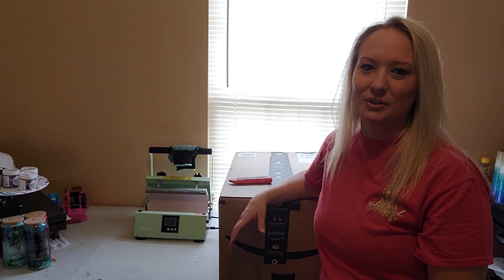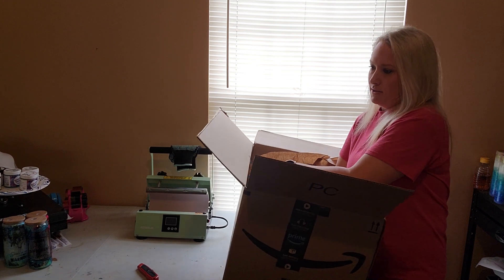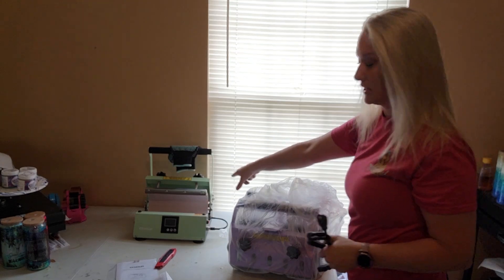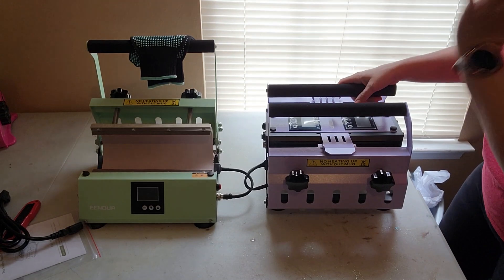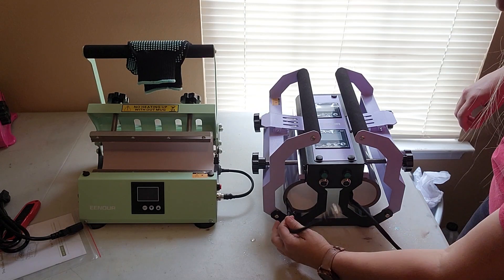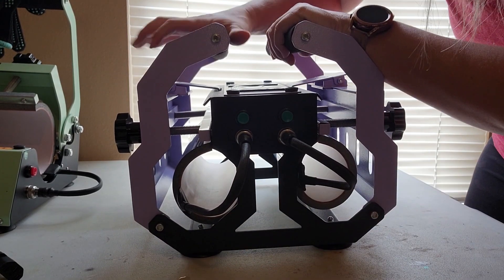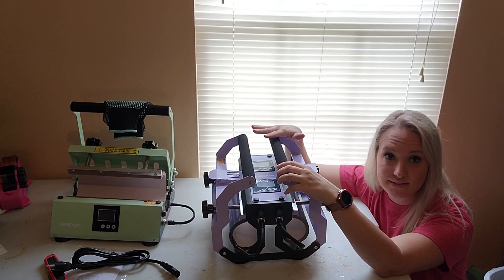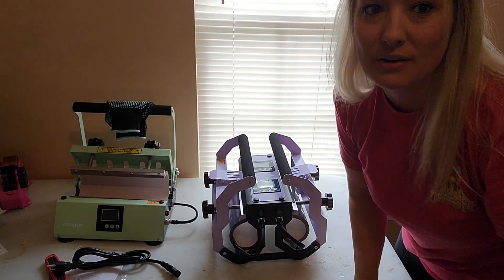EENOUR Double Tumbler Press | Sublimate TWO Tumblers AT THE SAME TIME! | Unboxing Video and Sale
The double press is perfect for busy crafters because it allows you to sublimate two tumblers at the same time and fulfill orders for you customers faster! This awesome heat press can press 160z, 20oz, and 30oz straight sublimation tumblers, and can press the 11oz, 15oz sublimation ceramic mug, and many more! I will be sublimating a glass tumbler and a stainless steel tumbler at the same time in my next video so be sure to keep an eye out for it! I hope you enjoy!

***EENOUR Double Tumbler Press Sale Info***
The original price is $499.99 but the company has applied a $200 coupon for the mint green press for only on April 8th-9th, 2023. Follow the link below to view the Amazon listing and simply click "Apply $200 Coupon" to save!
Purple is not in stock yet, it will arrive next week
CH2244 Green
CH2244 Purple
EENOUR Single Tumbler Press

Products used/recommended:
EENOUR Tumbler Press
Vevor Heat Press
Vevor Hat Press
Sublimation Trucker Hats
Heat Tape
Tape Dispenser
A-Sub Paper
S-Race Paper
EcoTank ET-15000

About me: I have been making epoxy tumblers for approximately seven years and have decided to share my methods with aspiring cup makers. Everyone's methods are different and I just want to share what I have found to work best for me!